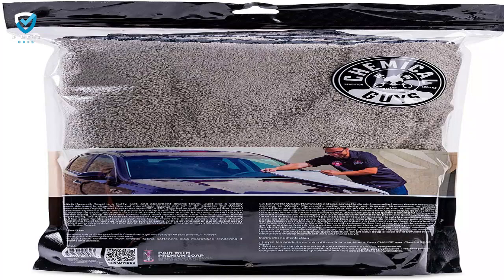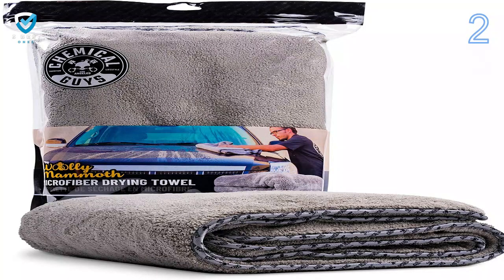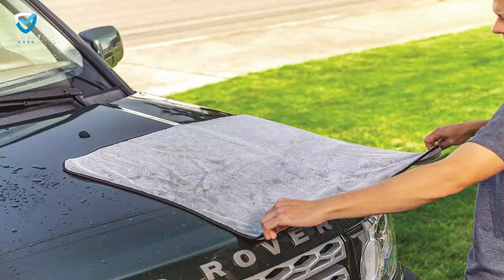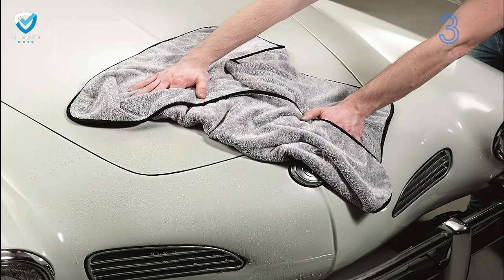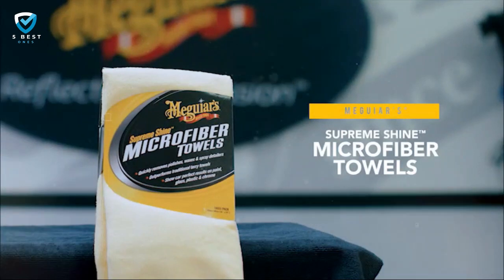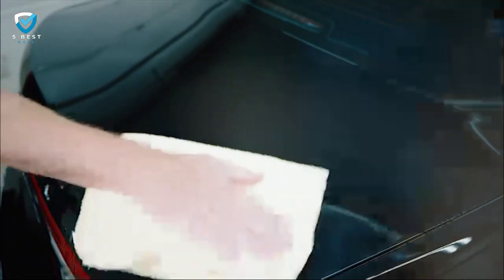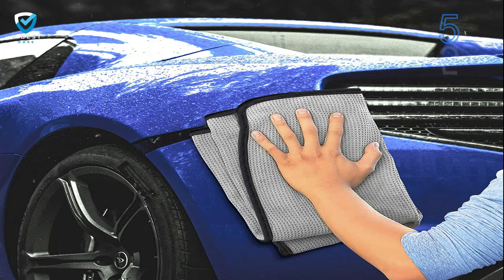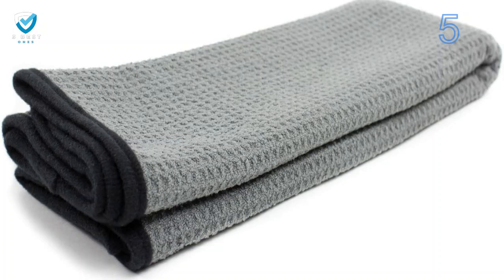5 Best Car Drying Towels Of 2022 Reviews & Top Picks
5 Best Car  Drying Towels Of 2022  Reviews & Top Picks

what's up guys today's video is on the 5 BEST CAR DRYING TOWELS OF 2022 – REVIEWS & TOP PICKS

through extensive research and testing  i've put together a list of options that'll meet the needs of different types of buyers so whether it's price performance or its particular use we've got you covered for more information on the products i've included links in the description box down below which are updated for the best prices like the video comment and don't forget to subscribe now let's get started

If you wash your own car, you probably know how important it is to do the job in a way that won’t destroy your paint. You understand that anything you touch your car with does just a little bit of damage, however small, and that said damage adds up over repeated washings.

After all the work it takes to wash your car carefully, would you dry it off with a bathroom towel or a dishrag? Of course not. If you want to protect your paint job, drying properly is just as important as washing correctly, and that means you can’t just use whatever towel you have lying around.

But what towels can you use? Don’t fret if you’re lost: our reviews will show you the way. We’ve gathered 10 of our favorite car drying towels, and ranked them so you can pick the one that’s best for you. Read on to learn everything you need to know about finishing your car wash right.